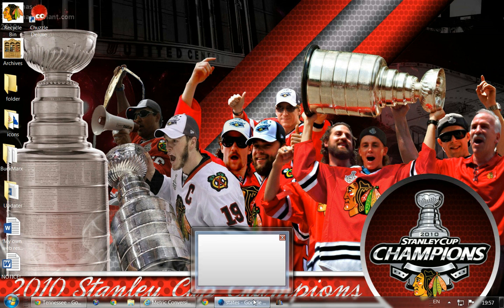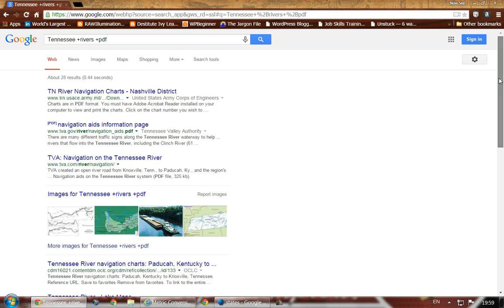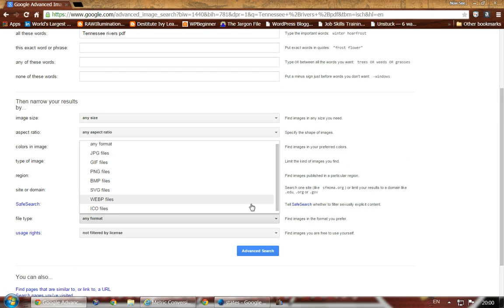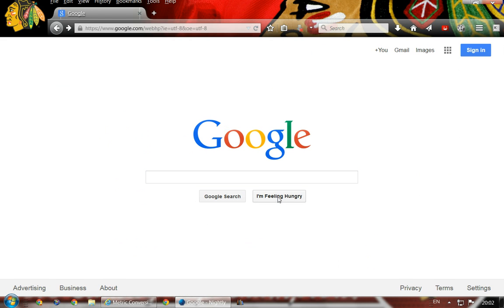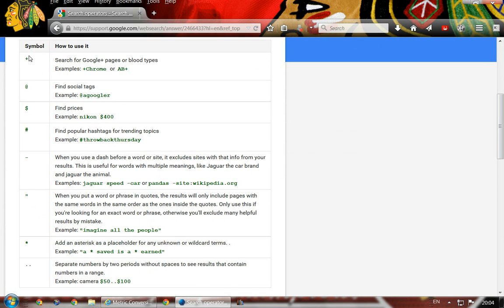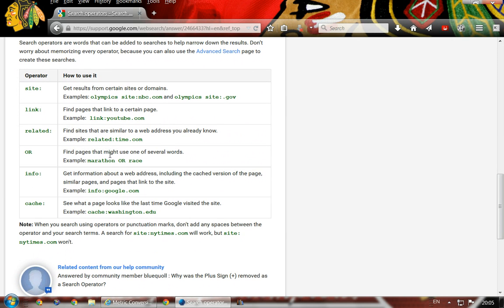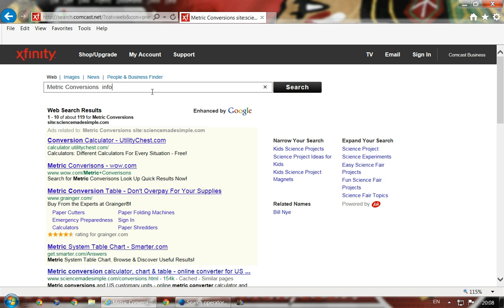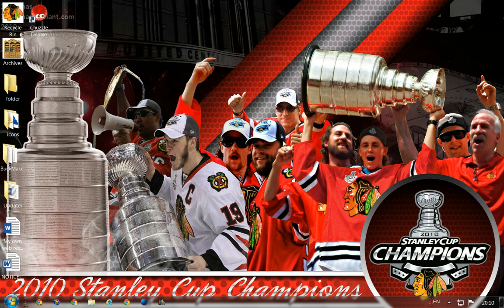Search engine tips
How to set your preferred search engine in IE, Ffox, and Chrome. Search operators and settings for better search results.